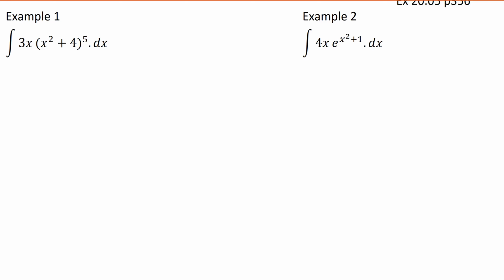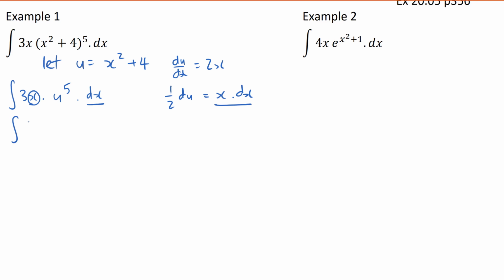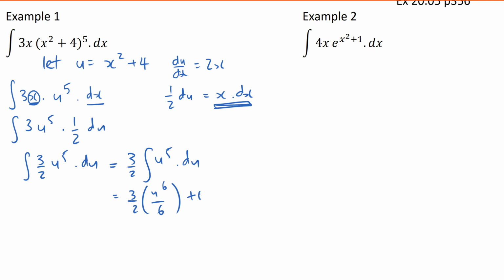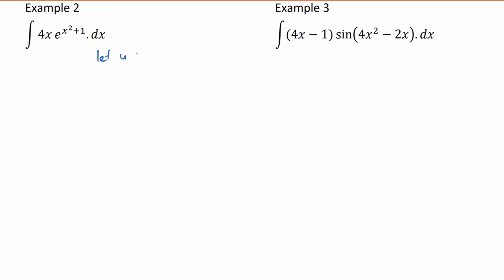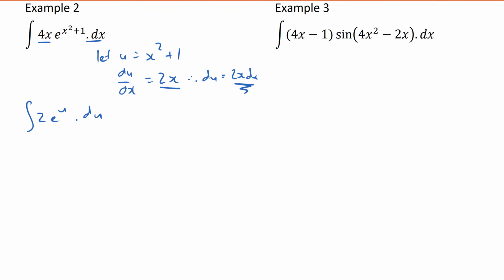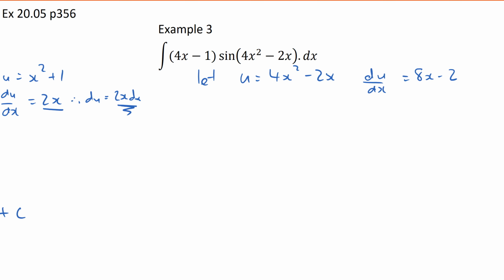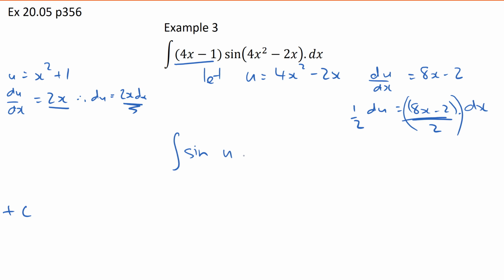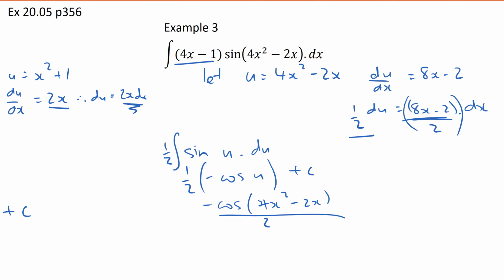Reverse Chain Rule or Integrate by Substitution